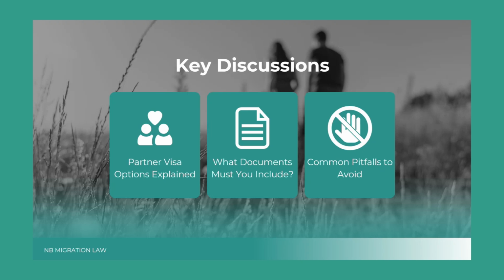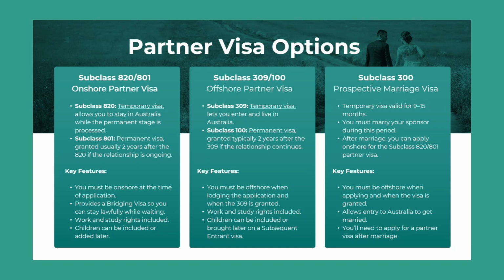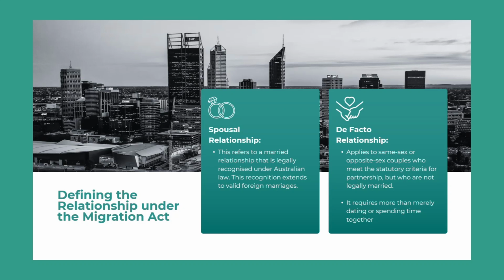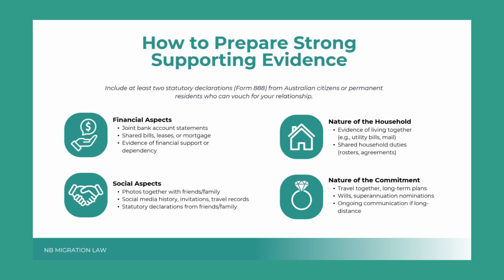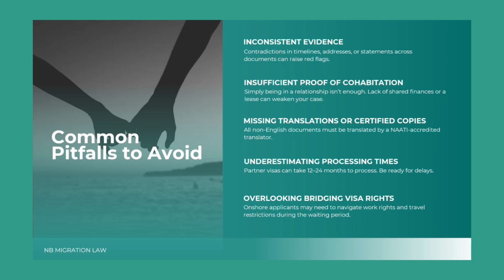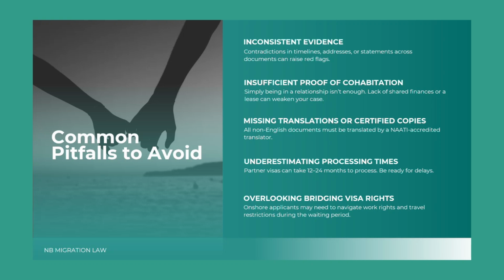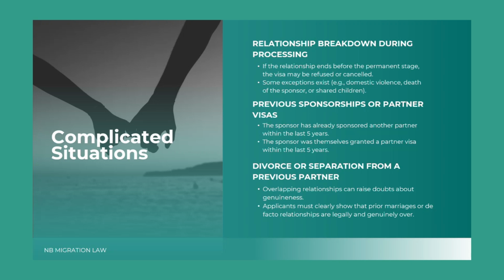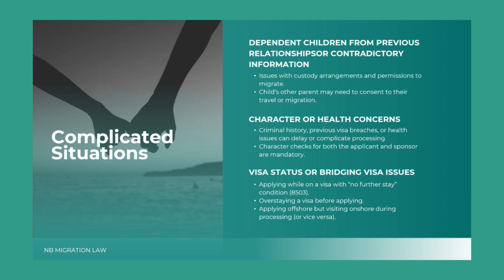NBML Webinar Recap: Is Your Partner Visa Case Too Complex for a Standard Application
Is Your Partner Visa Case Too Complex for a Standard Application? Learn How to Strengthen Your 2026 Application
Divorced, previously refused, offshore, long-distance, or facing health or unconventional challenges? Learn insider strategies to strengthen your 2026 partner visa application.

Not all partner visa applications are straightforward. If your case involves a previous refusal, divorce, prior sponsorship, health concerns, or an unconventional relationship, the Department of Home Affairs will scrutinise your application closely.